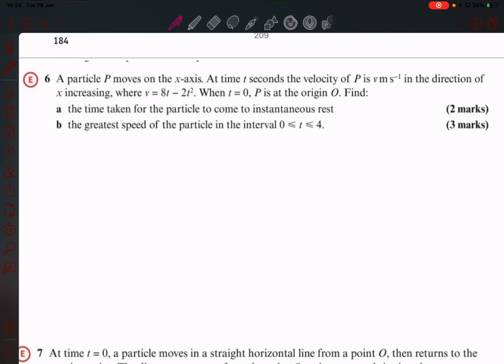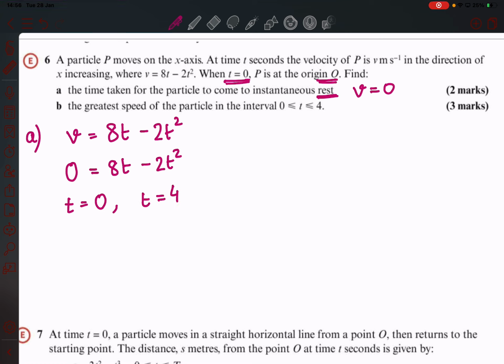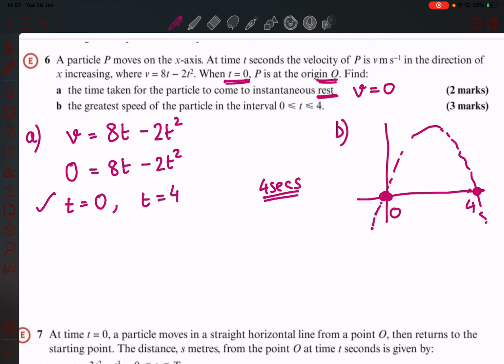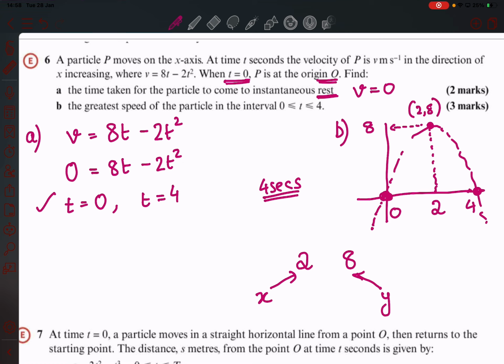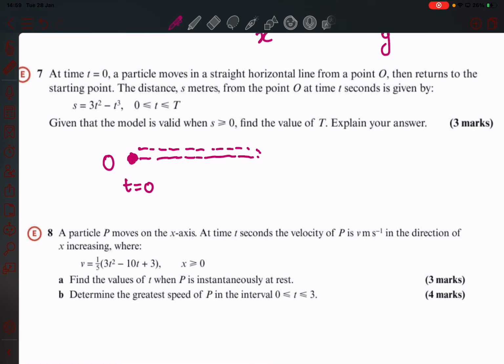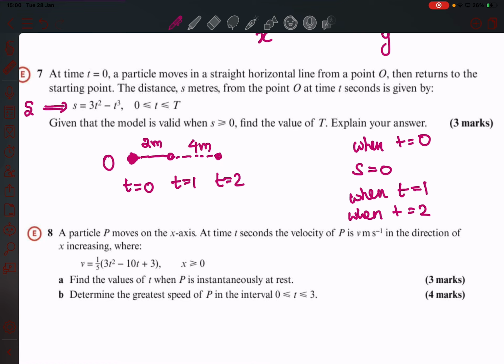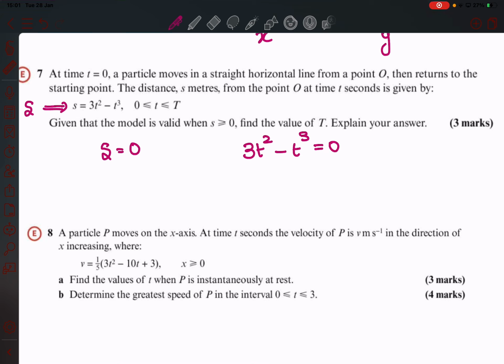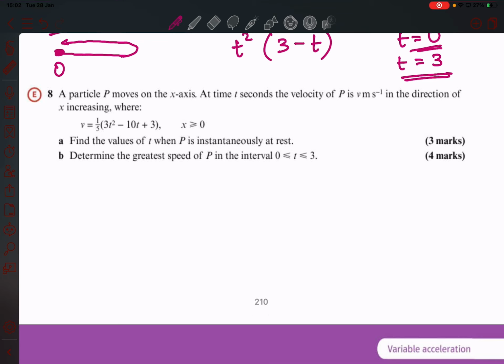Year 1 Applied Chapter 11 - Ex 11A